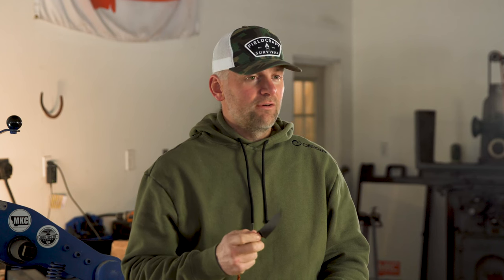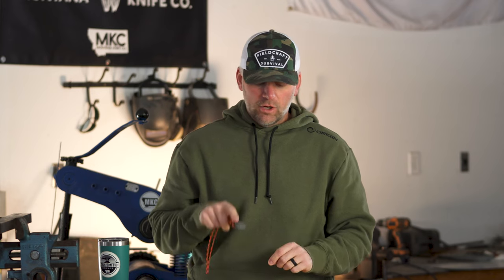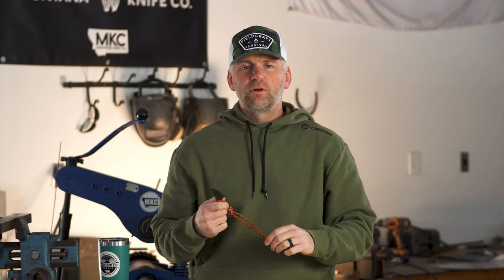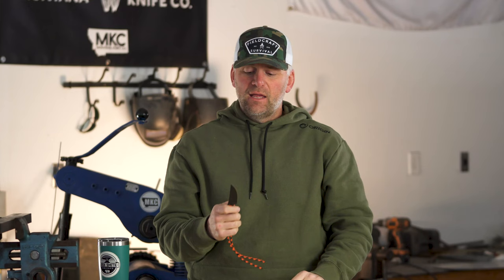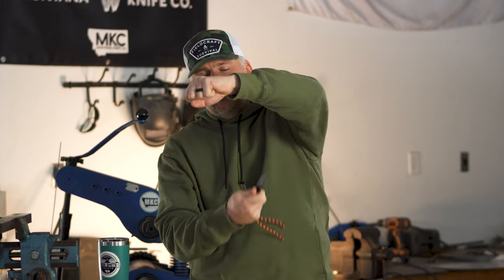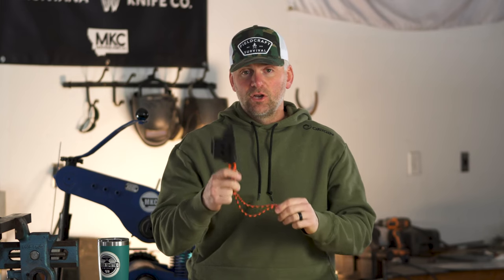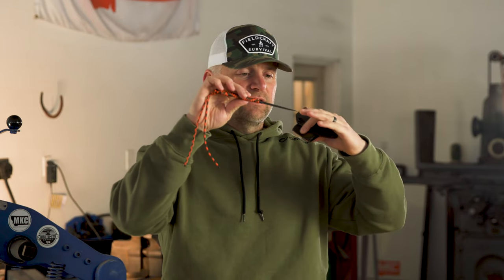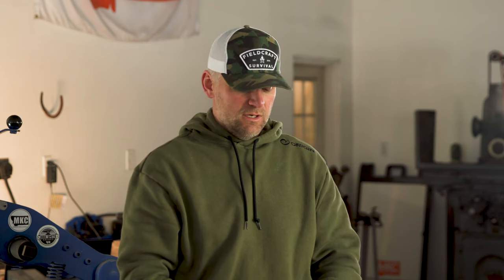Knife Skills for Kids: How to Teach Your Children Safe Knife Use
Knife safety for kids is such an incredibly important topic that we knew it deserved its own article.

Why? Well, knives are sharp (obviously). No matter how old you are, you’re going to cut yourself at some point, period.

But, when a child gets cut with a knife, it’s often due to a lack of education about knife safety.

Accidents happen and we don’t always have control over them, but we do have control over how we educate our children. Teaching them basic knife safety can reduce the likelihood of serious injury.

11 Survival and Bushcraft Knife Uses — The Ultimate List

Why We Sharpen Our Knives With a Working Edge

The 3 Essential Chef Knives Every Kitchen Needs